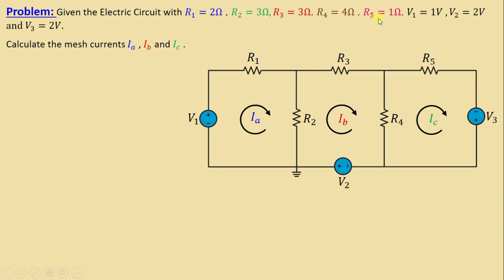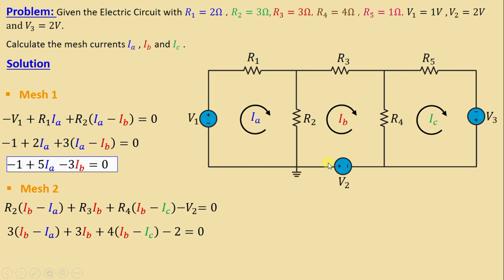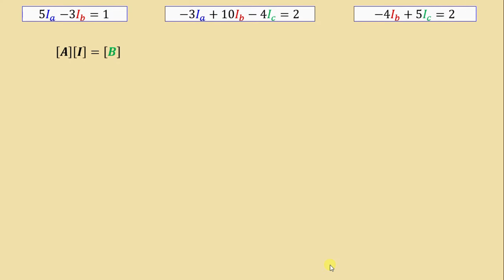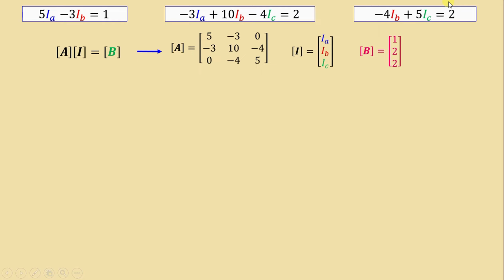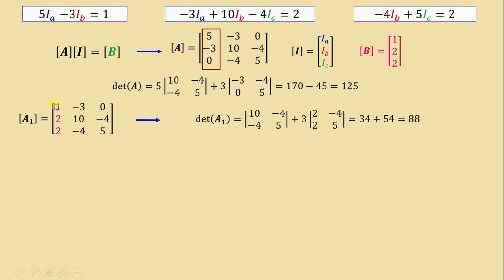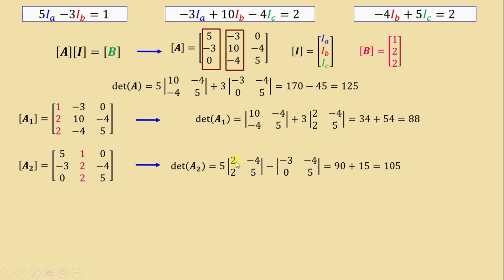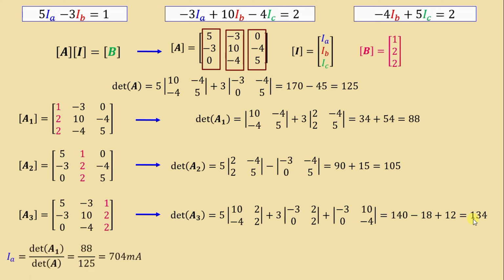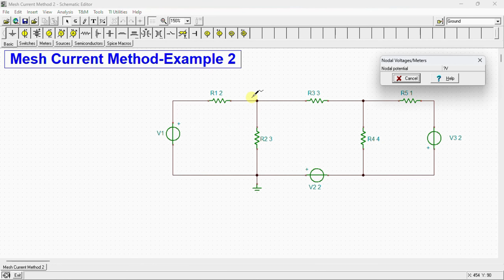Electric Circuits DC: Mesh Analysis-Solved Problem 2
This video provides an exemplary demonstration of the application of mesh analysis. Solved problem 2